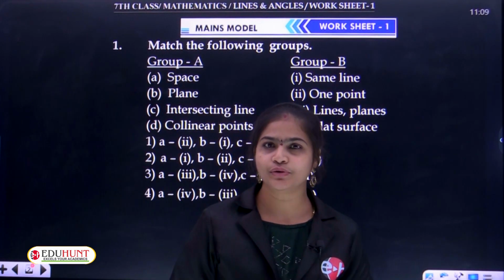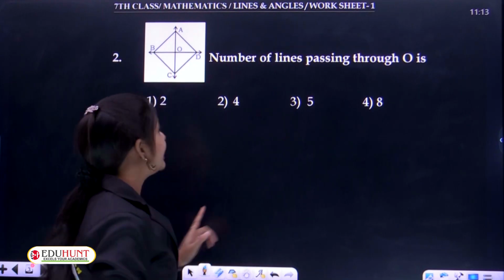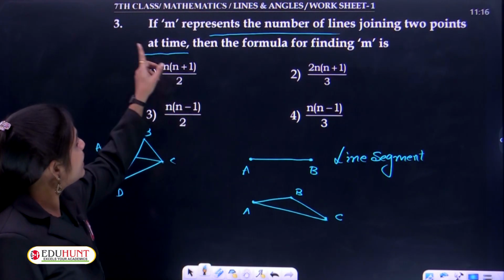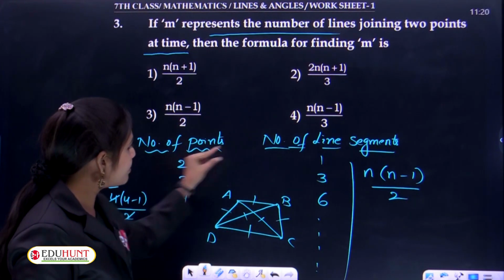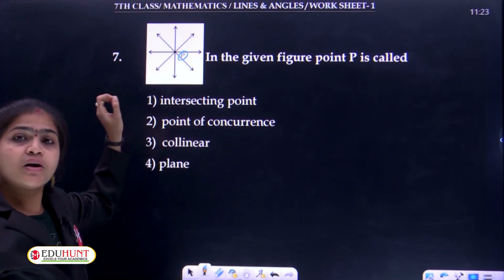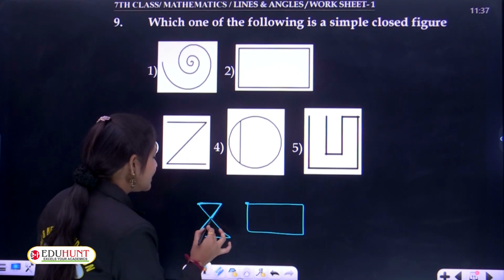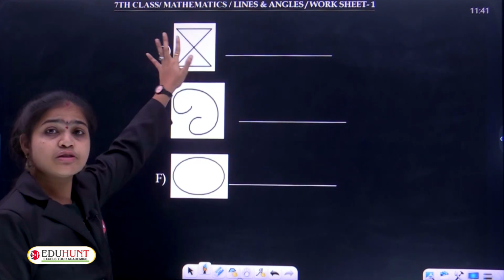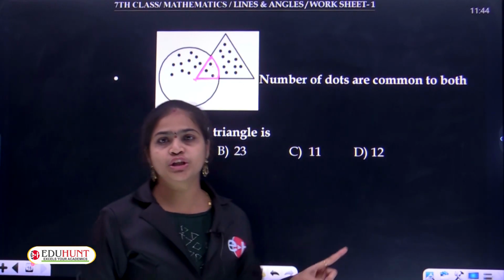2. LINES AND ANGLES / WORK SHEET - 01 / Q.NO. 01 TO 09 / Class -07 /